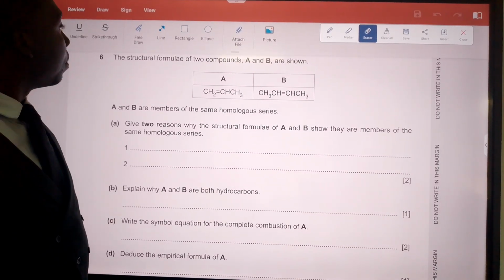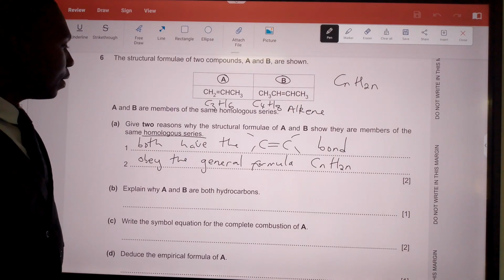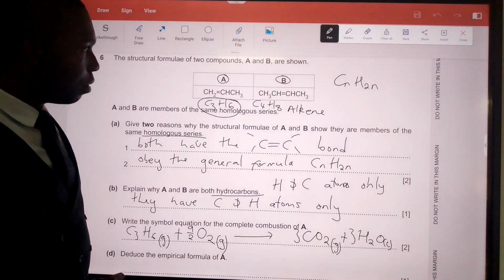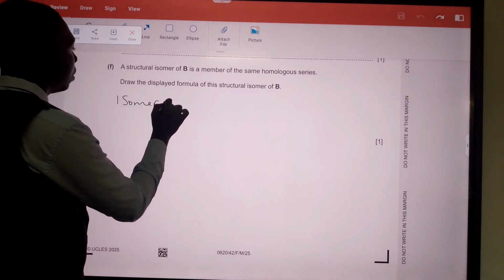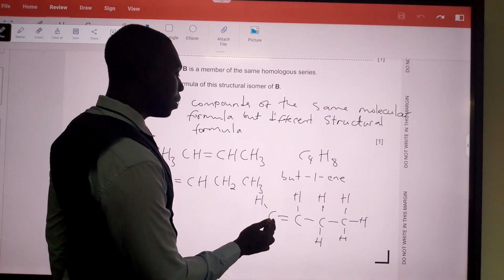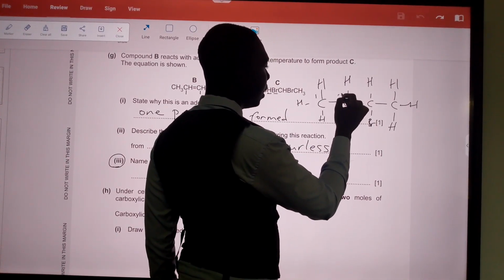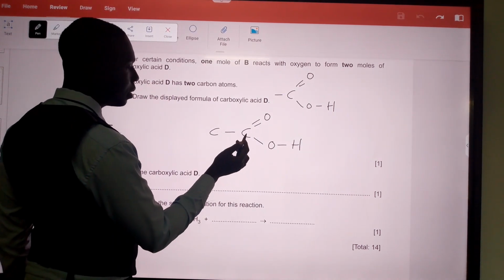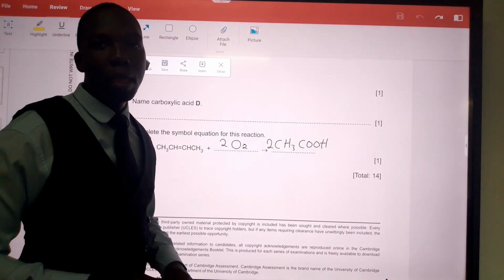0620/42 IGSCE Chemistry February/March 2025 [Question 6]